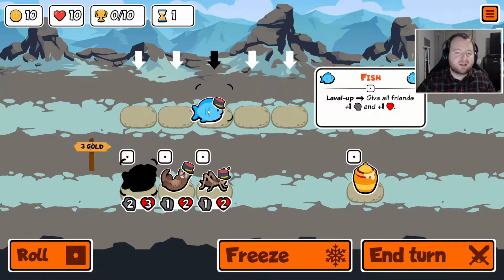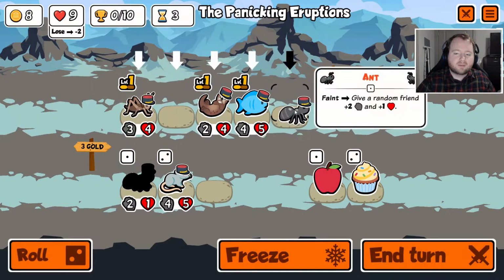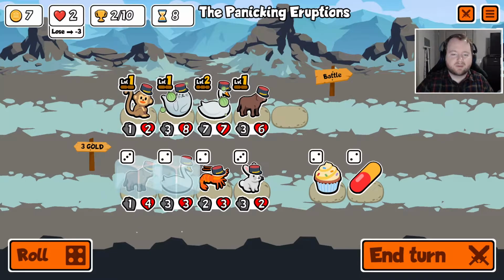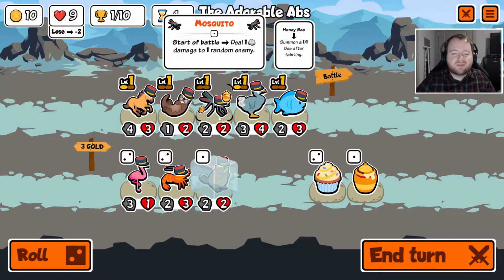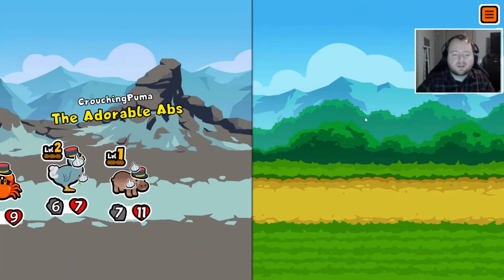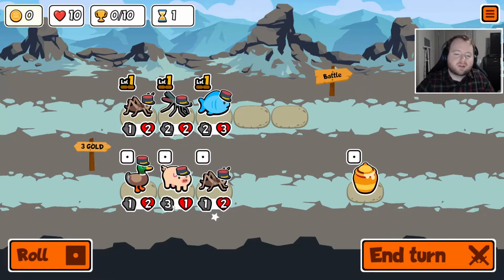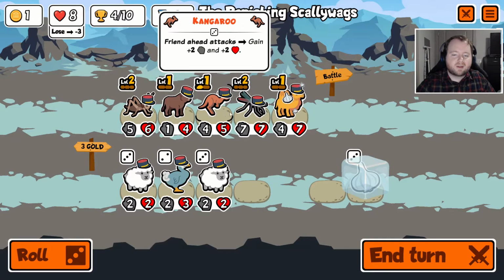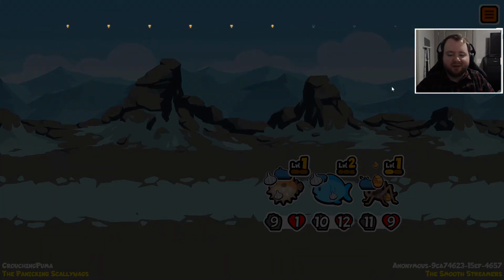Hungry Hungry Hippo (Super Auto Pets)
Super Auto Bets is a cute animal-based autobattler that is totally free to play!